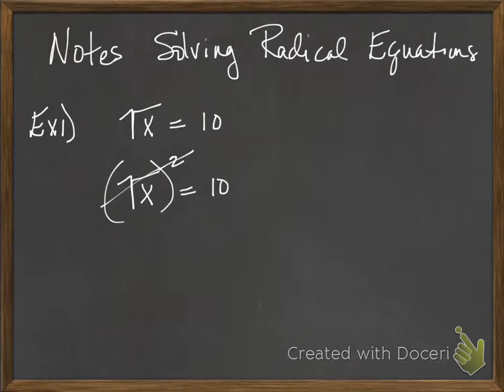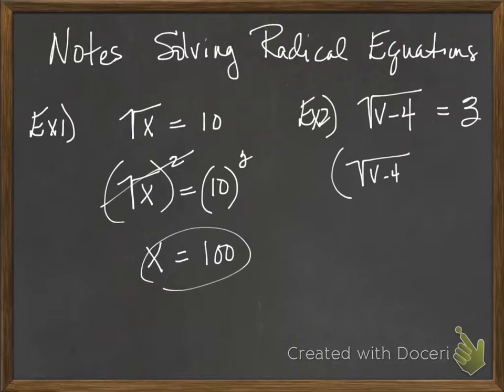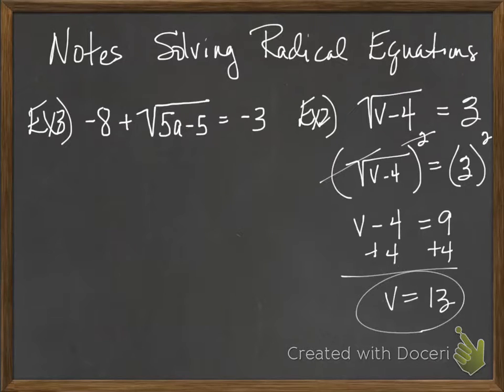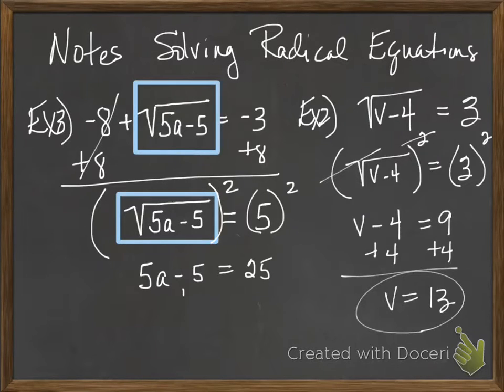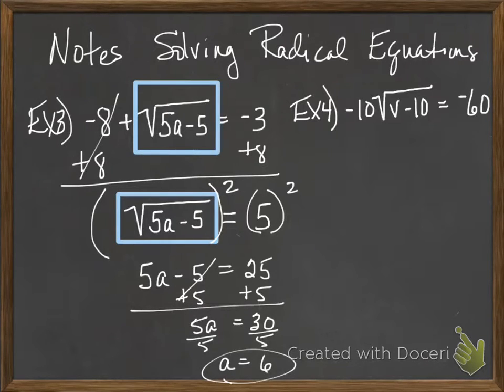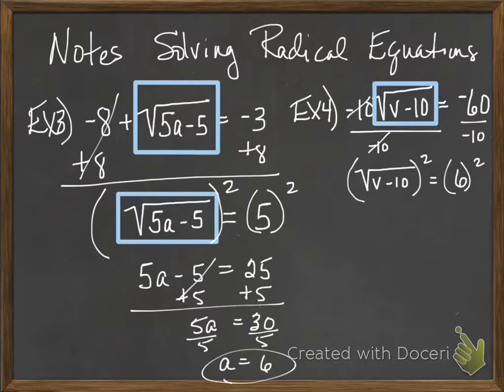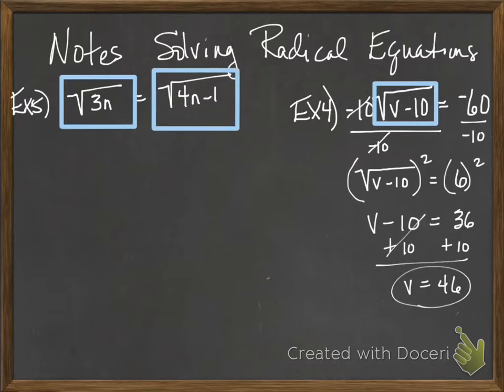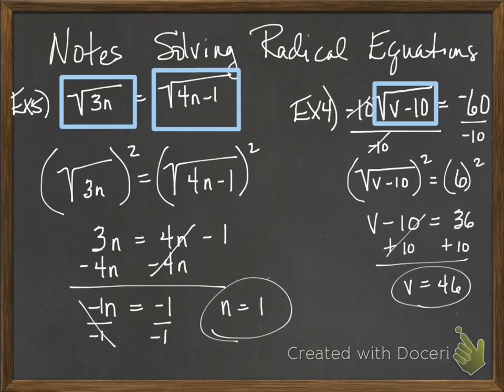notes solving radical equations